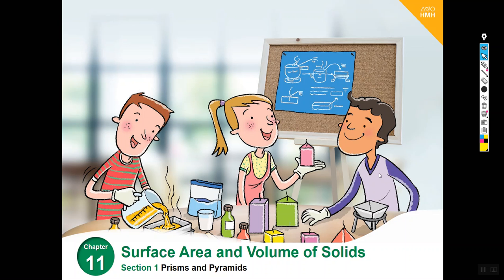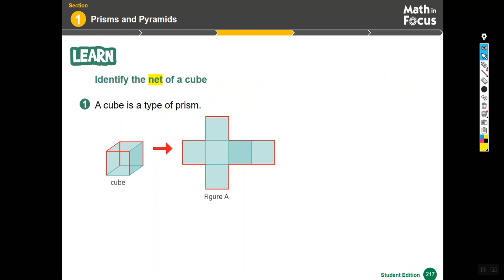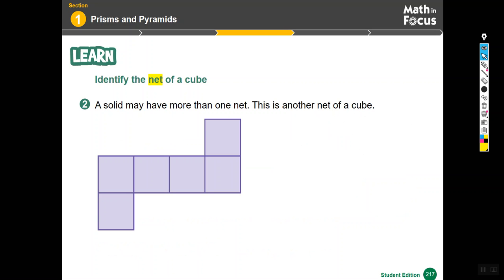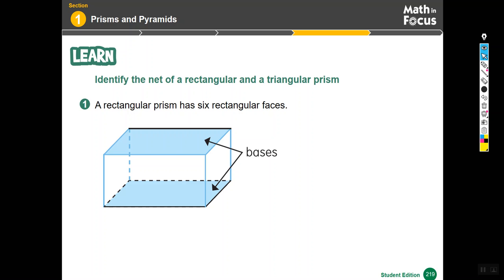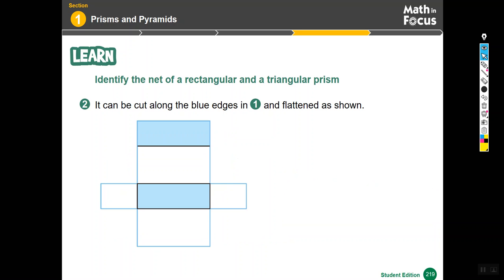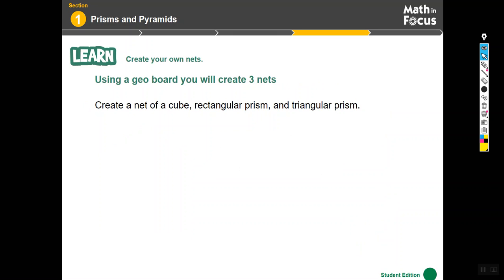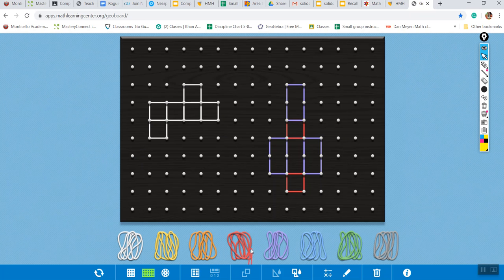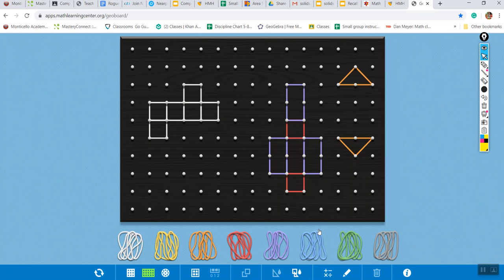Day two Ch 11